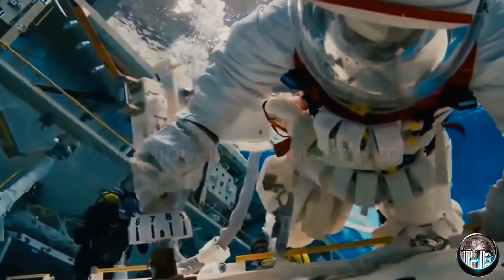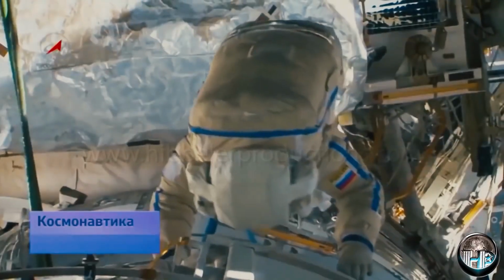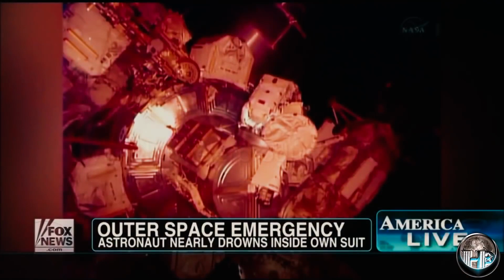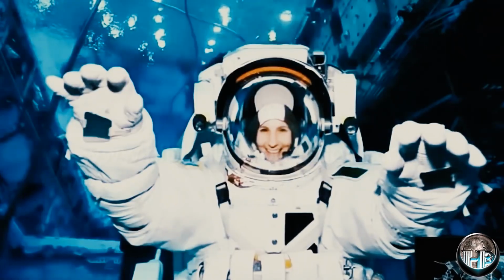MARK KELLY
All astronauts are simply paid actors, playing their part in the deception generated by NASA.  They are NEVER in "space".